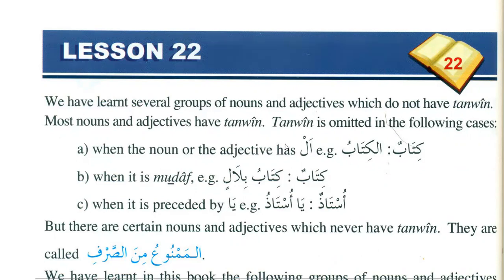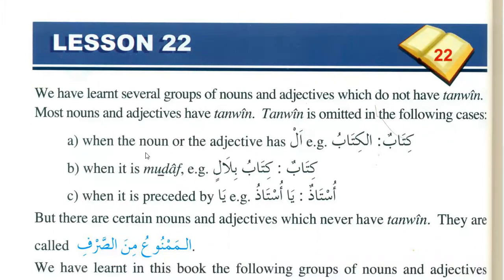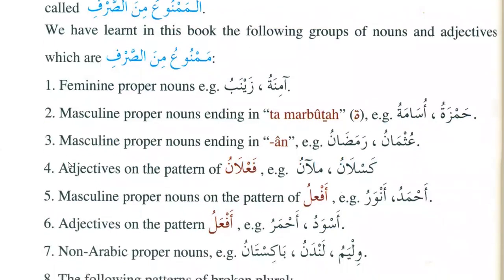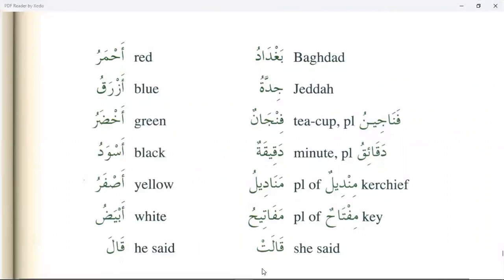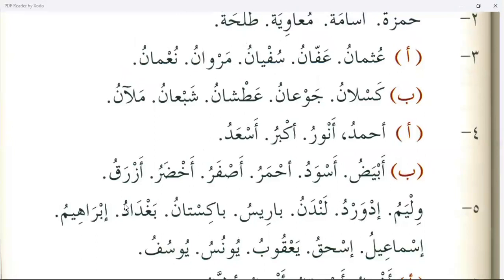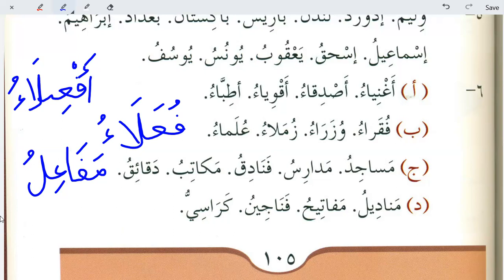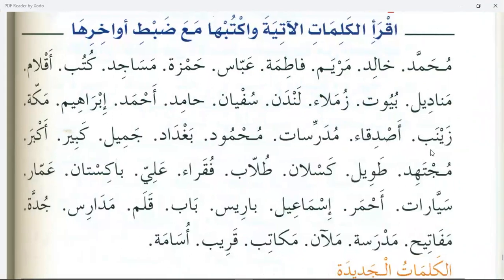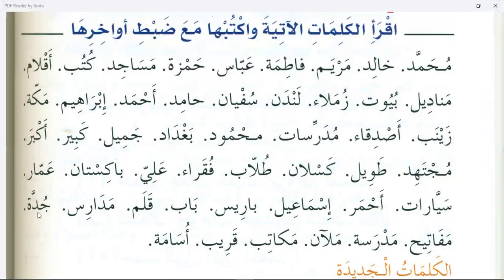Class 119 | Lesson 22 of Medina Book Durus Al LUGHAT Al Arabiyyah Book 1 in English | Learn Arabic